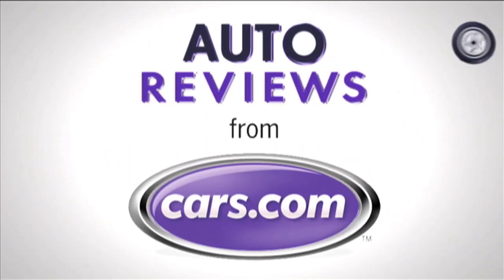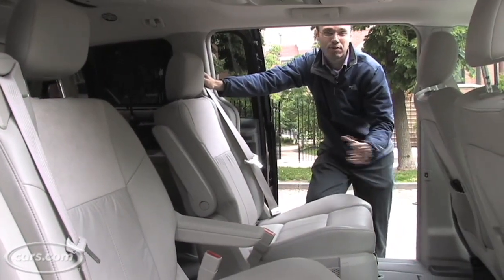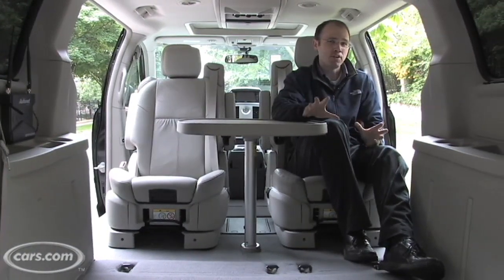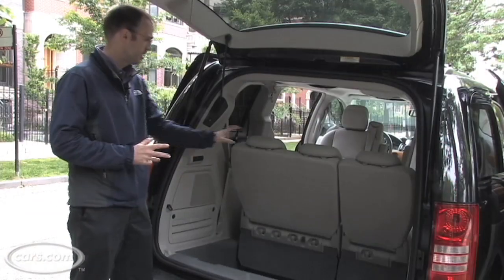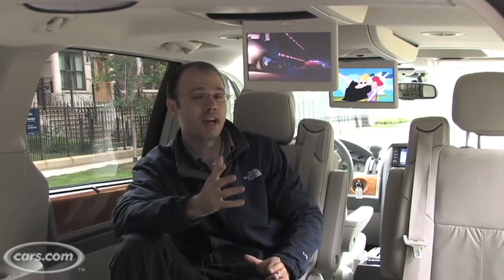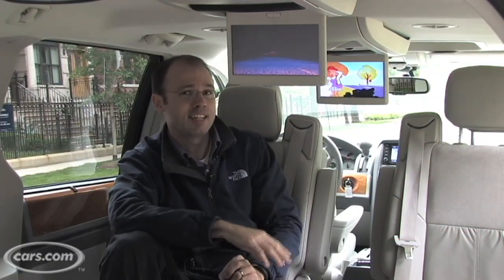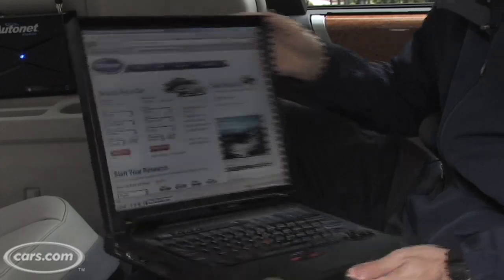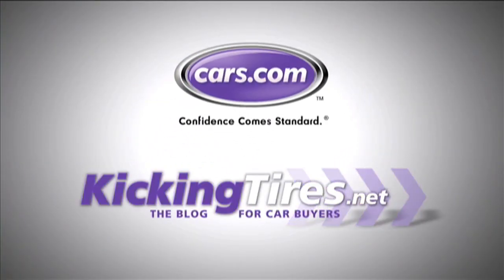2009 Chrysler Town & Country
Cars.com's Mike Hanley takes a look at the 2009 Chrysler Town & Country.  It competes with the Honda Odyssey and Toyota Sienna.

Shot and produced by:  Matthew Avery